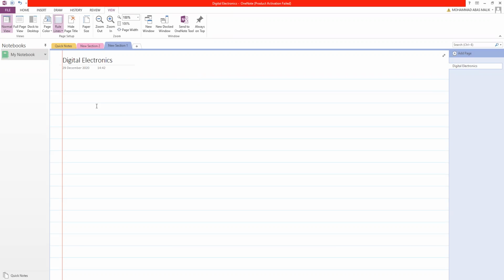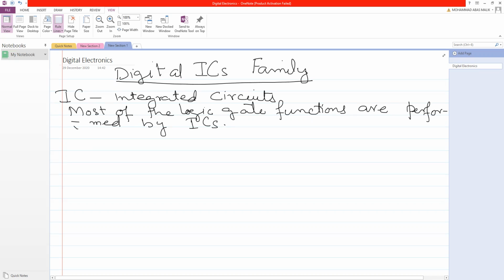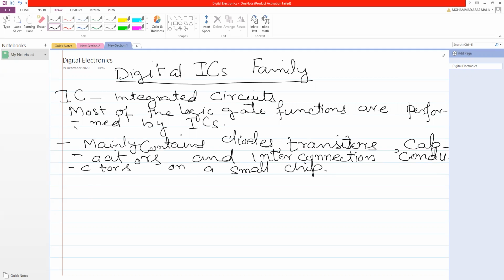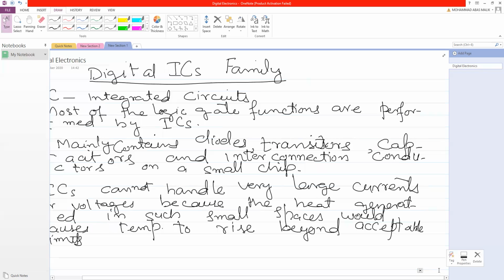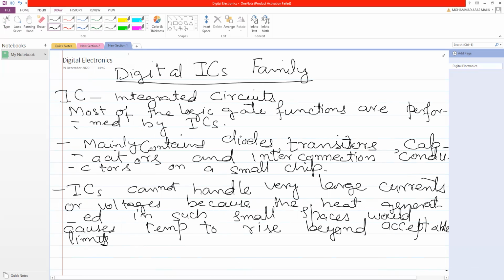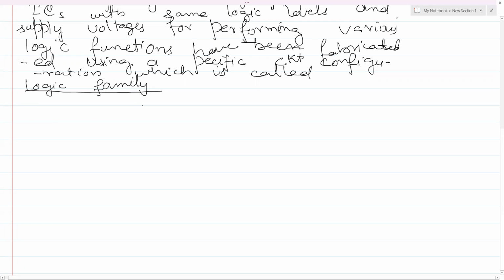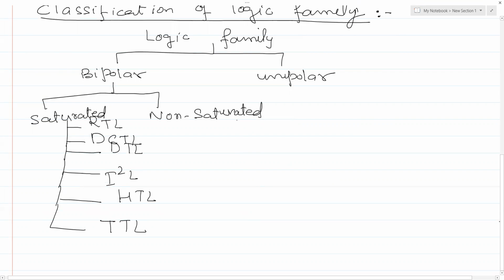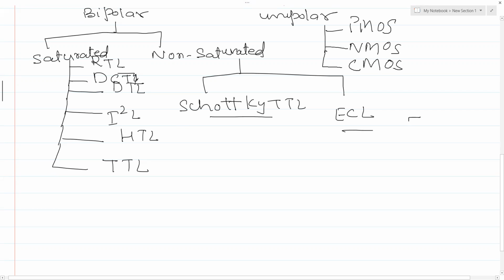Digital Family ICs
Covers basics of logic families